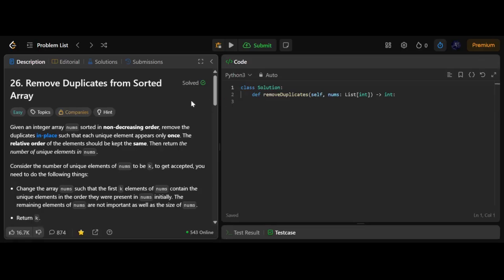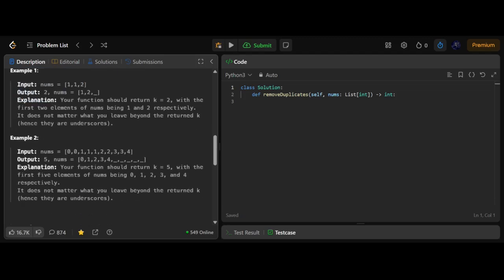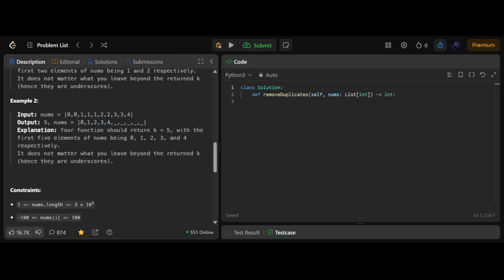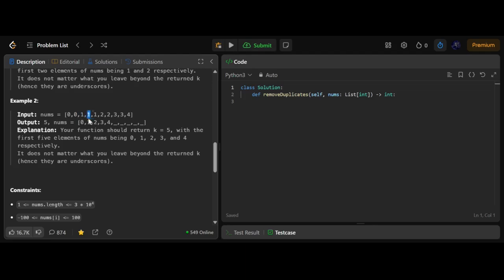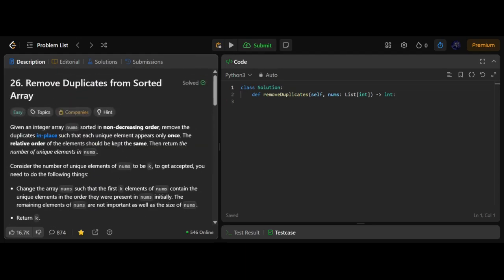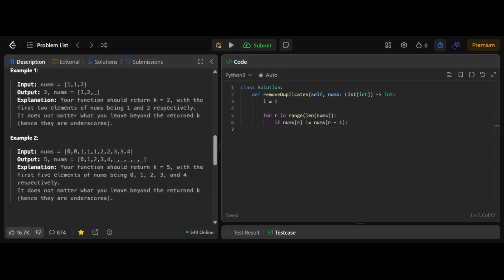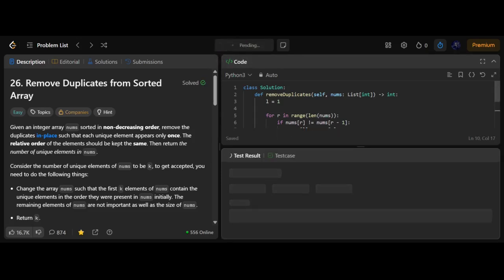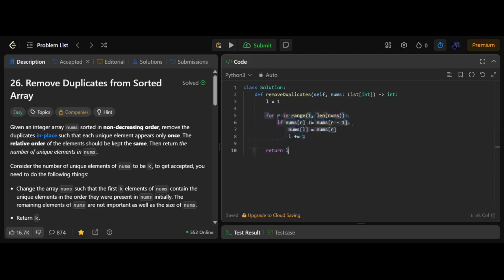Remove Duplicates from Sorted Array - Leetcode 26 - Python